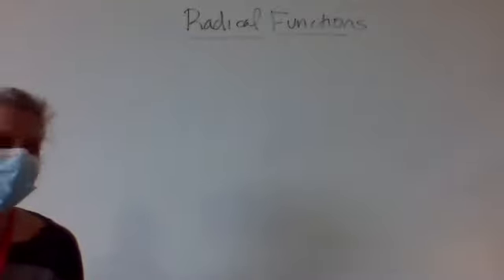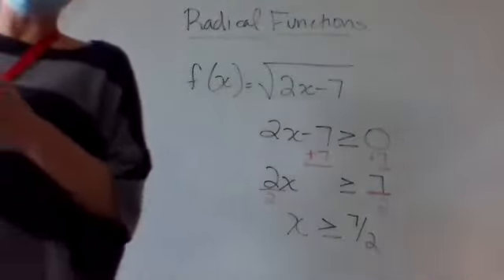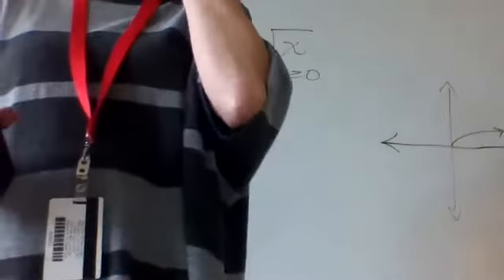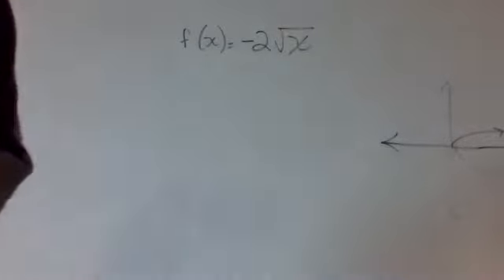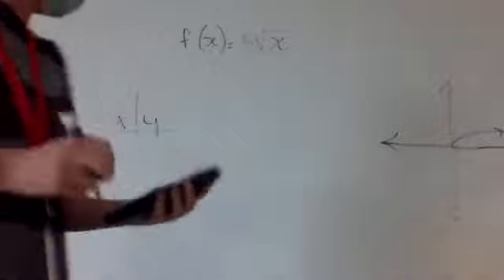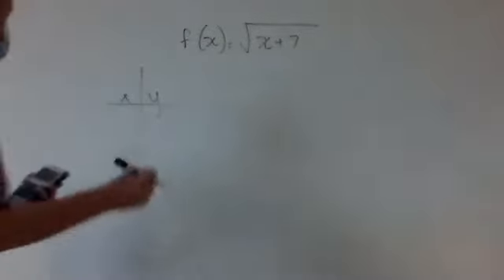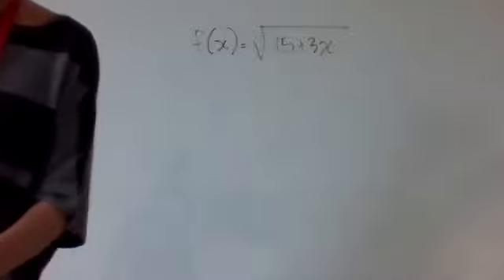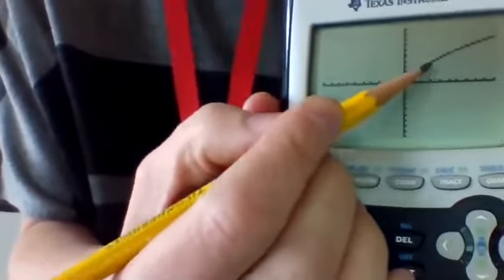College Algebra Section 6 1 11am